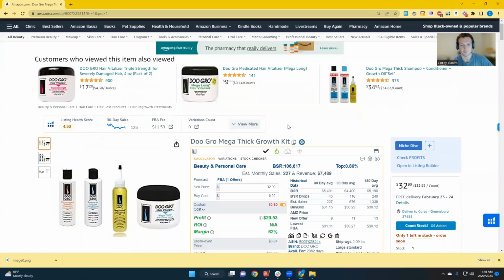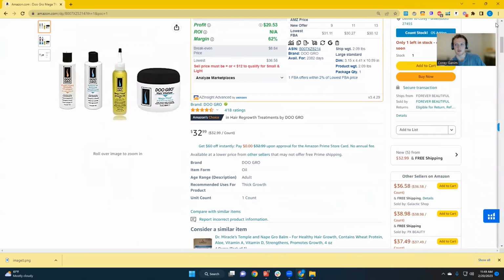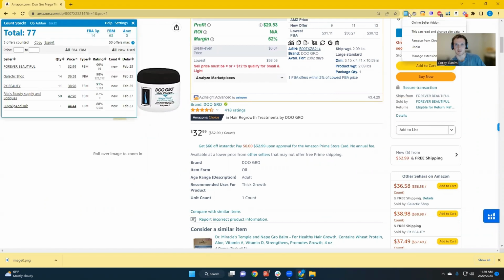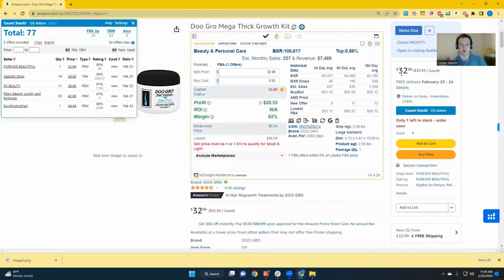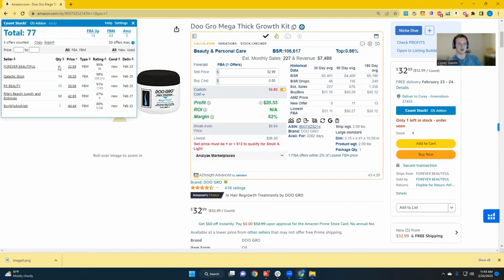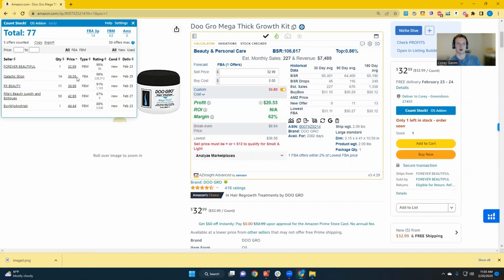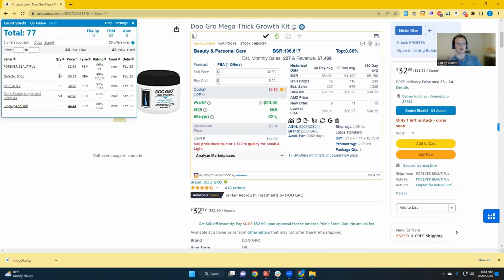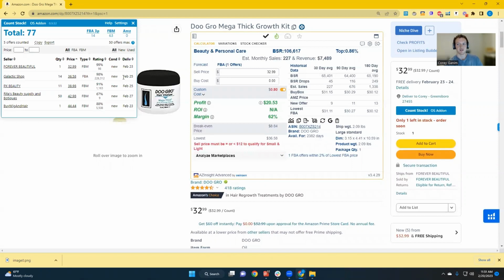How to Analyze Competitor Stock Levels *COMPETITIVE ADVANTAGE*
This video details how to analyze competitor stock levels so you can decide how many units to purchase of a particular SKU (or decide not to purchase at all).

Here's my 100% FREE wholesale course to help you open your first account

Seller Investigators (free audit showing how much Amazon owes you)
Code: corey

Pay suppliers with Melio! You use a credit card, they get cash!